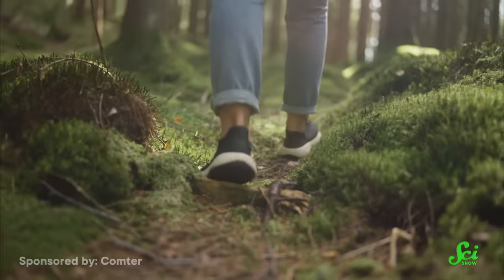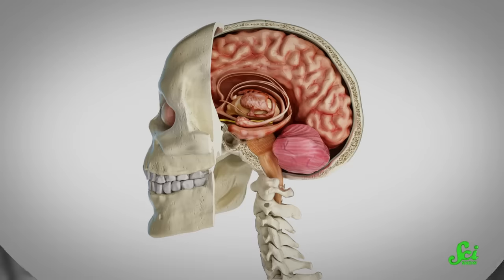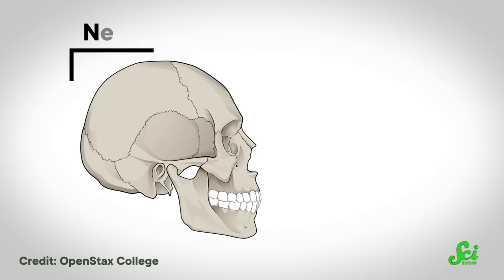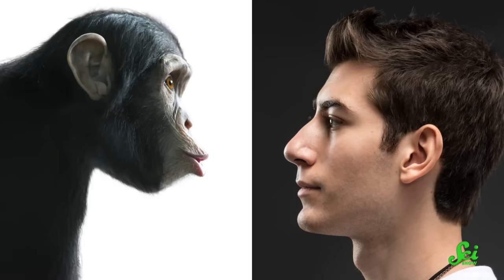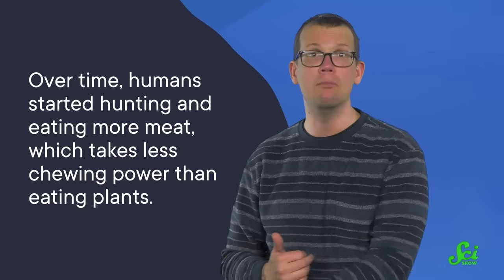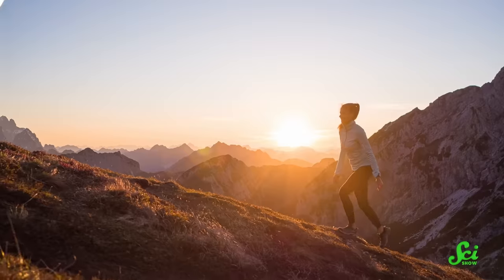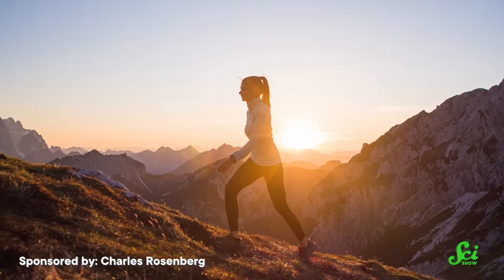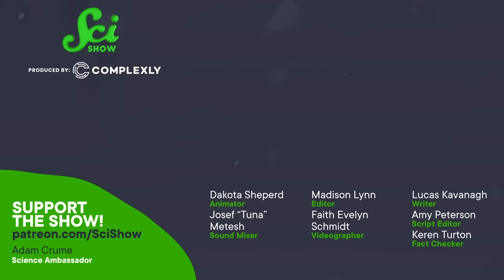Why Do Our Noses Stick Out?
Have you ever thought about why we humans have noses that stick out? Turns out, there's been a big story about human evolution right... under your nose.